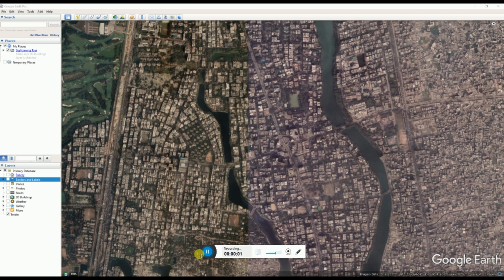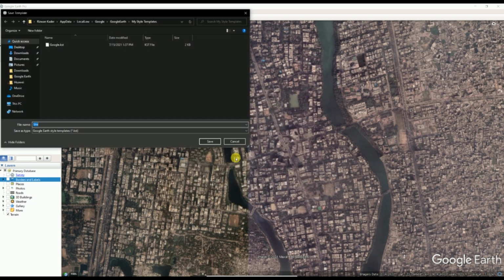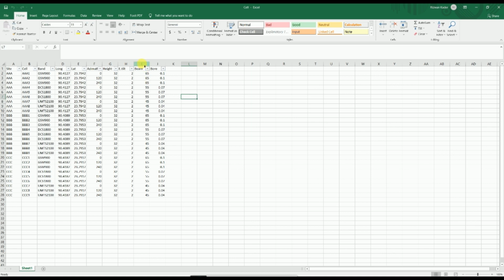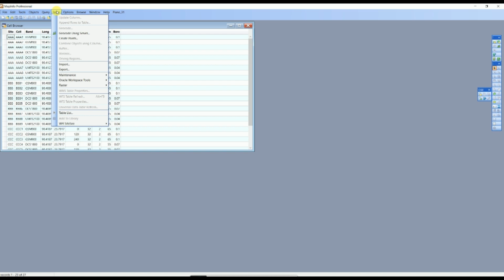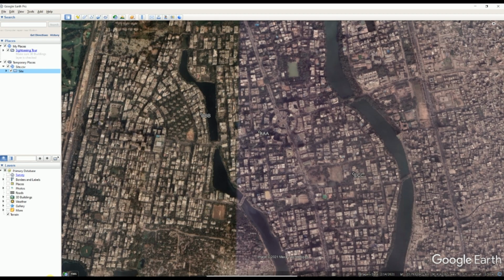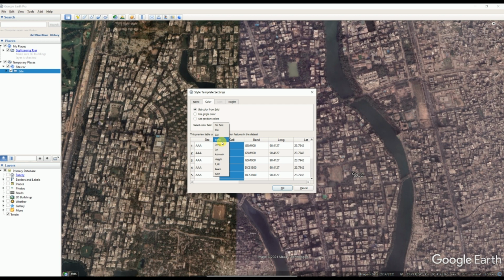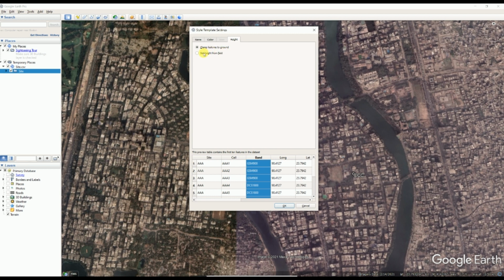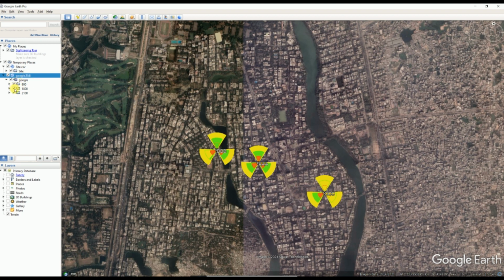How to plot cells/sites in Google Earth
Easiest way to plot cells or sites from excel to Google Earth without any help of other tools except Mapinfo